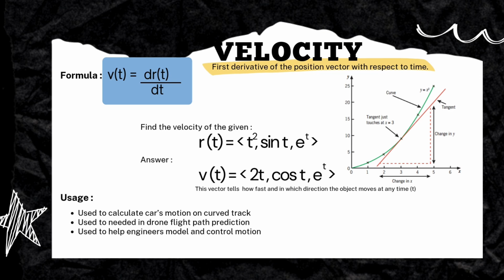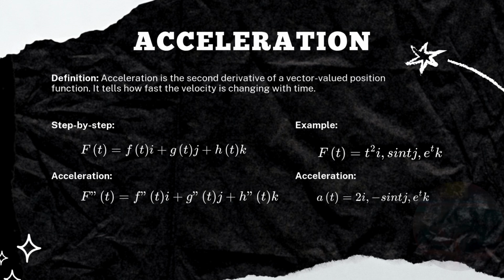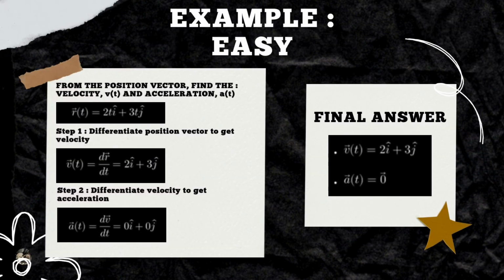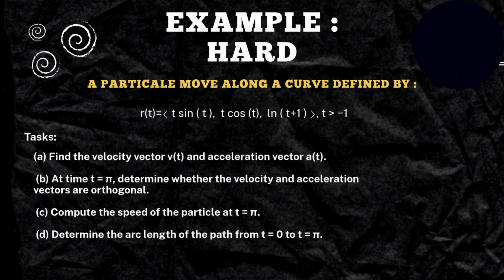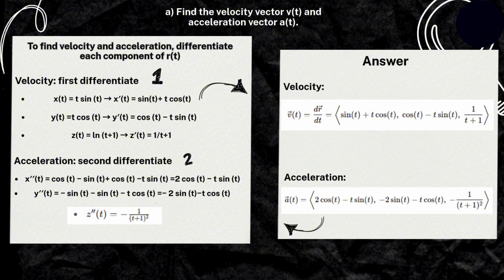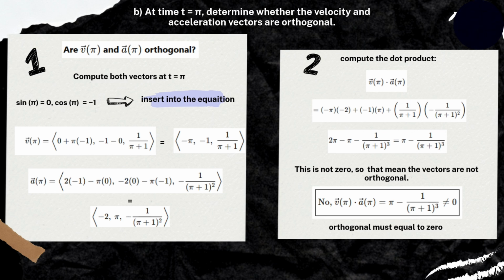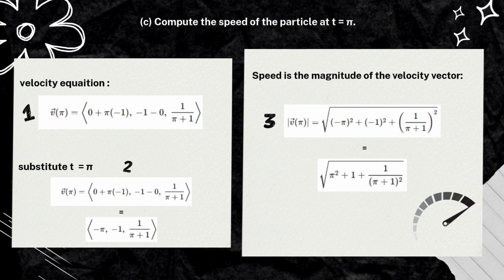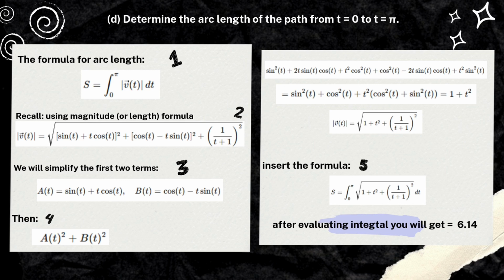Differentiation of Vector Function